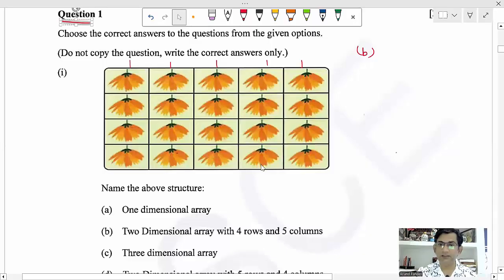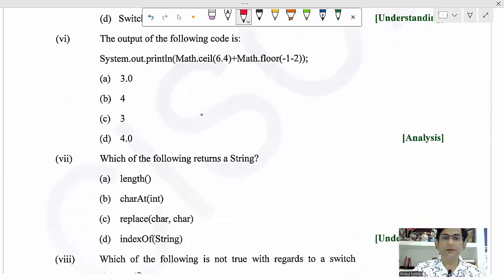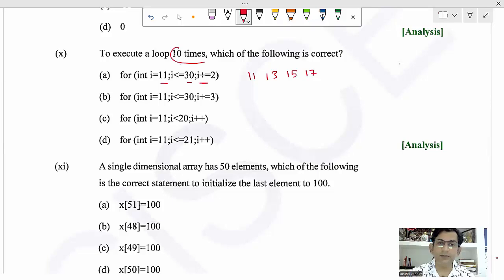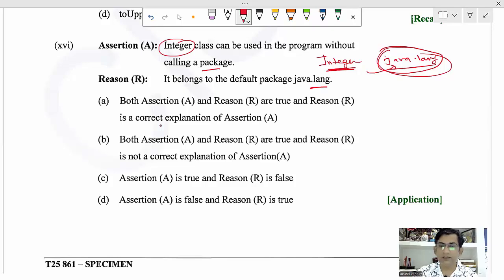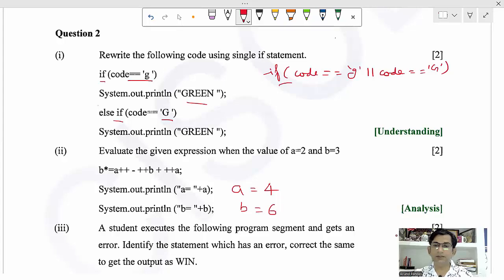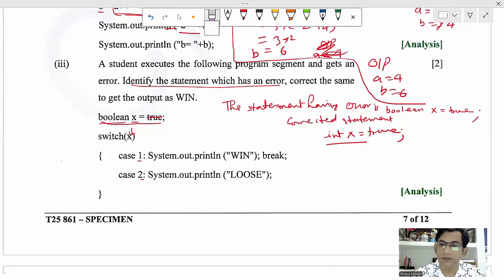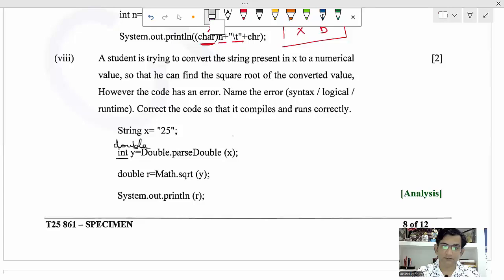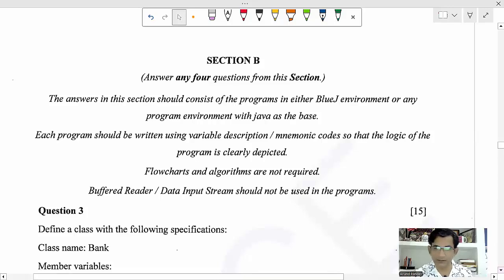Specimen Paper -2025,Computer Applications, Class X (Section A) Solution with Explanation